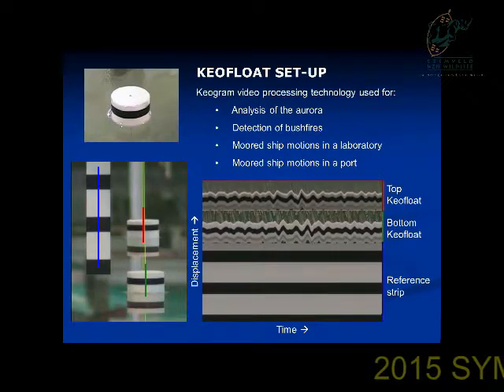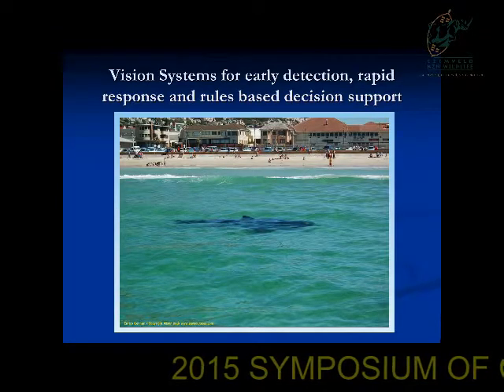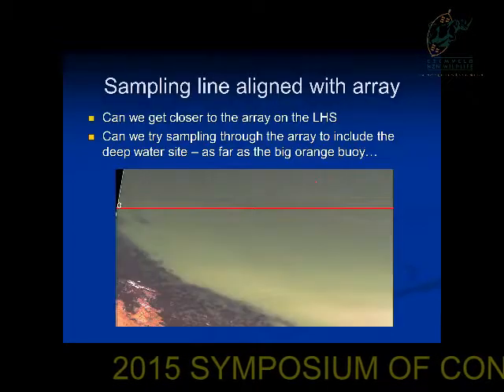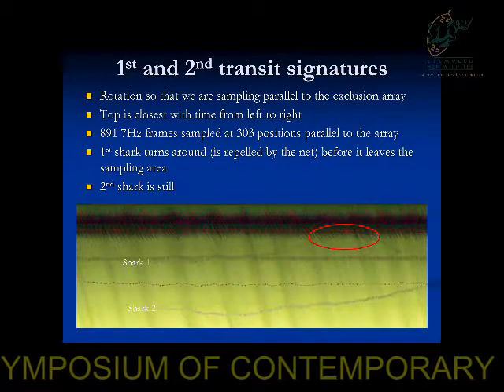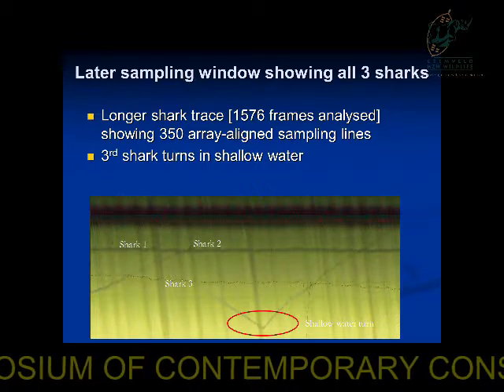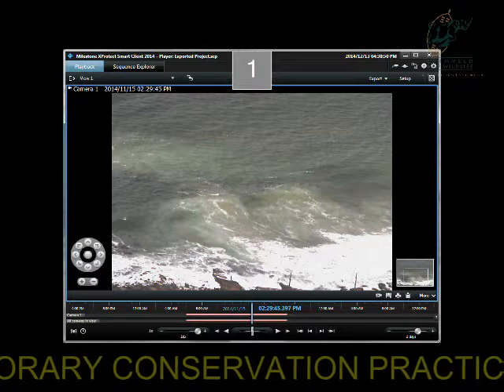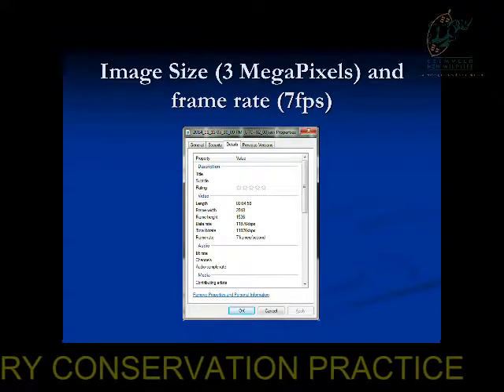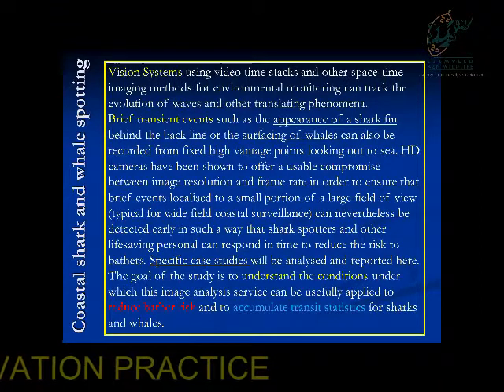2015D2S5L5 Gavin Hough Coastal surveillance & contemporary conservation practice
This talk was presented at the 2015 Symposium of Contemporary Conservation Practice held in the Midlands of KwaZulu-Natal, South Africa, between 2 - 6 November 2015. This event was hosted by the Scientific Services Division of Ezemvelo KZN Wildlife (the conservation authority for the province of KwaZulu-Natal, South Africa) along with a number of partner organisations (Wildlands Conservation Trust, the Environmental Law Association (ELA), the South African Environment Observation Network (SAEON), the Universities of KwaZulu-Natal and Zululand, the National Research Foundation (NRF) RISA Programme and the Endangered Wildlife Trust (EWT)). For more information about the Symposium, its partners, the presenters (and their associated presentations), please visit the official